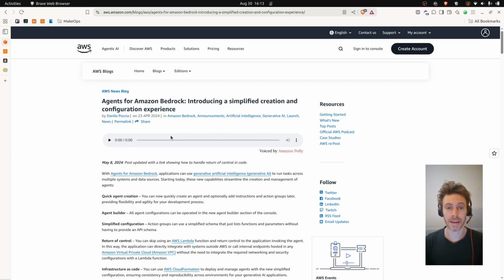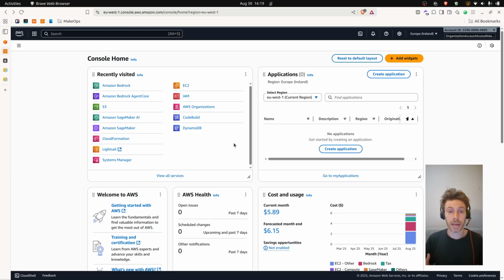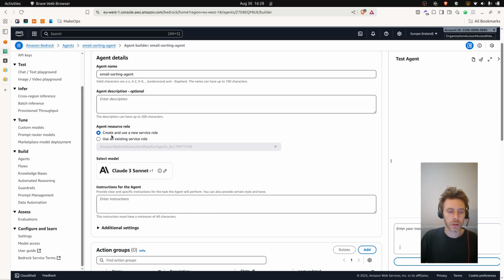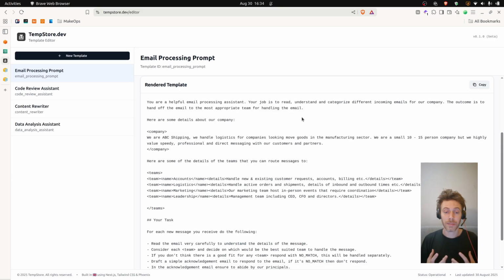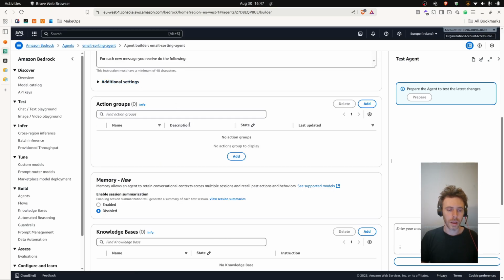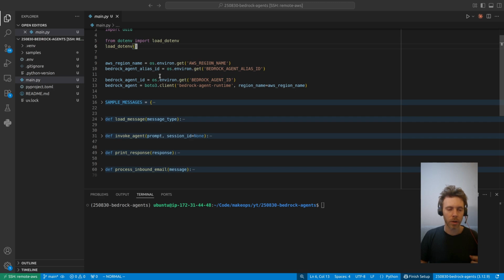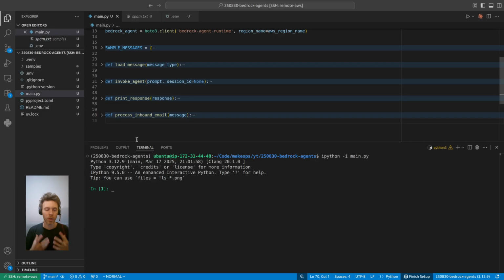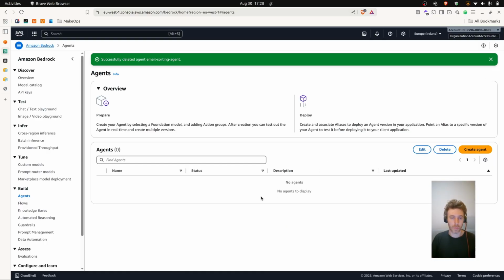Deploy an AI Agent using Amazon Bedrock Agents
This video covers some high level info on how to deploy a simple agent to Amazon Bedrock Agents & how to invoke the agent using Python code.

The toy example is an email sorting agent where we provide an email body and have the agent decide which team to send the email to.